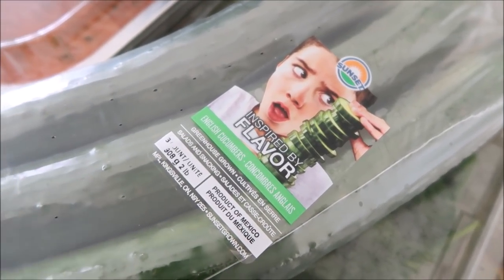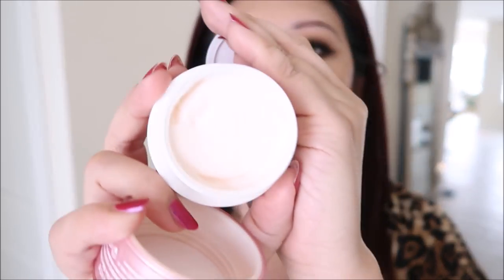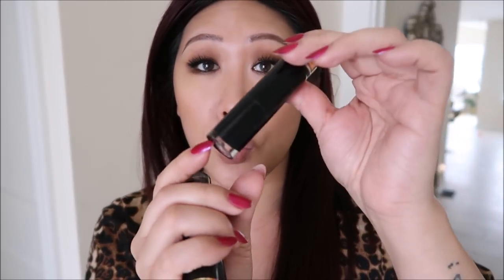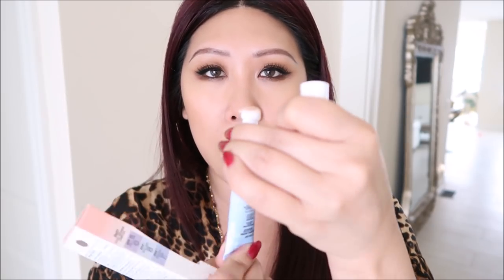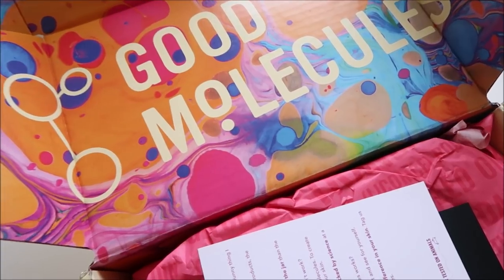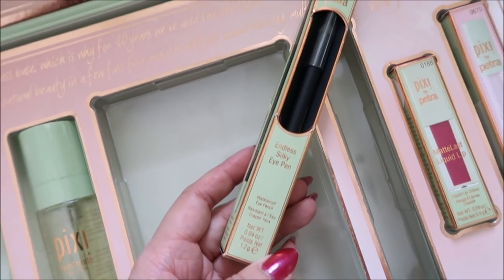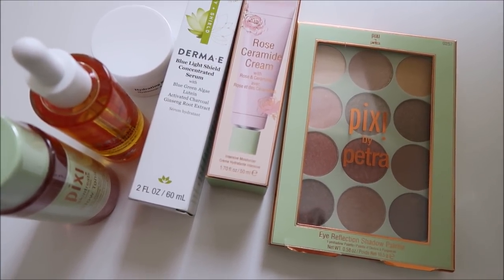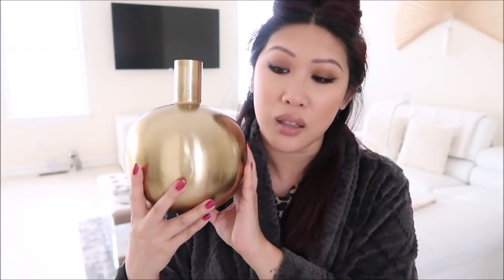VLOG 171 :: Target Haul, Costco, 2 Fears, Skincare PR, Giveaway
Open to USA only until Jan 31, 2020 12AM EST

Target Circle App
Silk Oat Milk